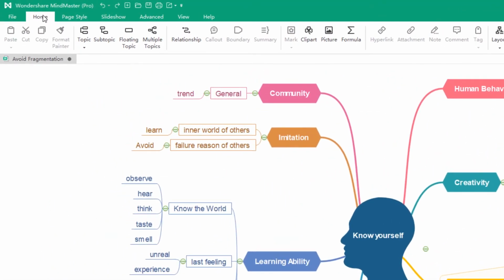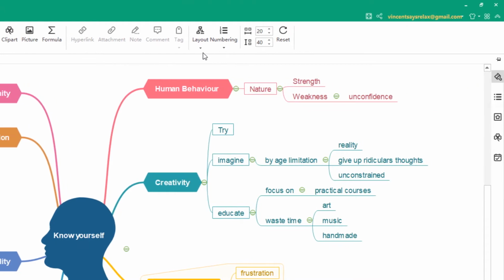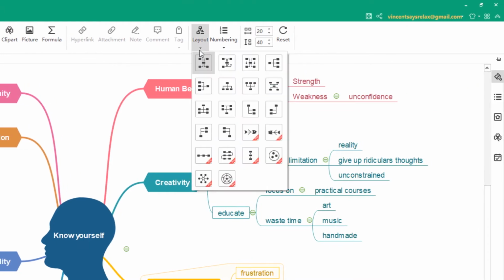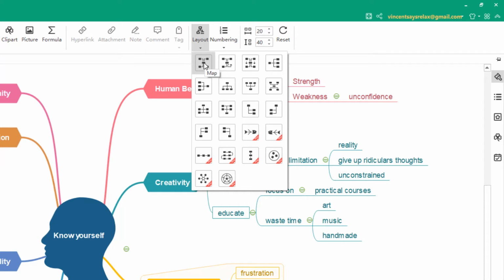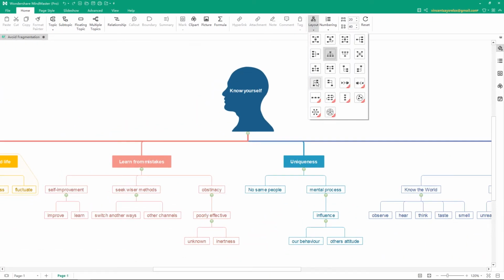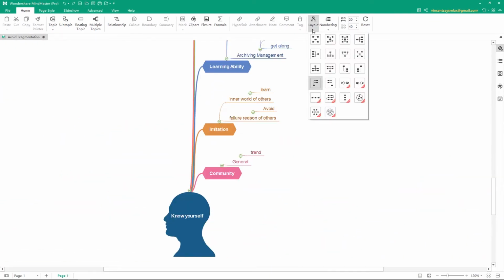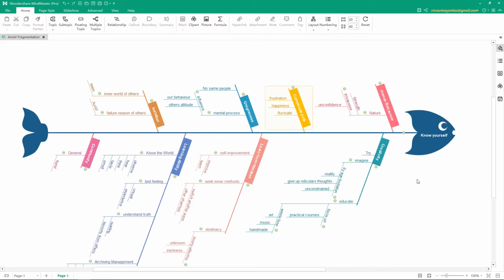How to Change Mind Map Layout - EdrawMind (formerly MindMaster) Tutorial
In this video tutorial, we will show you how to change the mind map layout in MindMaster.

There are 12 structures, 22 layouts in MindMaster. In addition to the traditional radial map, we also have a treemap, fishbone, timeline, sector map, circle map, bubble map, and so on.

Structure your knowledge and ideas with MindMaster.
Start your productivity trip with 3000+ mind map examples in EdrawMind Mind Map Gallery

About EdrawMind
EdrawMind, a full-featured collaborative mind mapping and brainstorming tool.
With EdrawMind, users can turn complex ideas and information into clear and well-organized mind maps. EdrawMind makes it easier to present and communicate your concepts with visual tools to summarize, simplify, and improve your content.